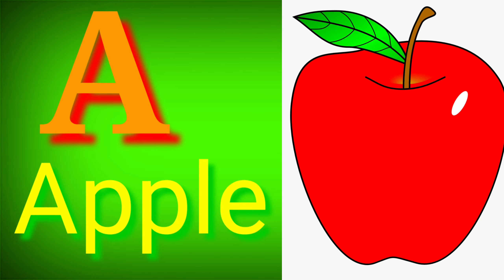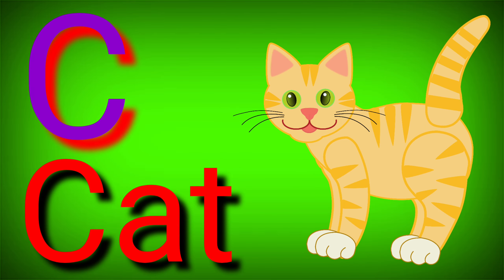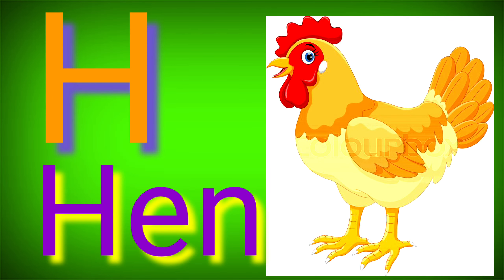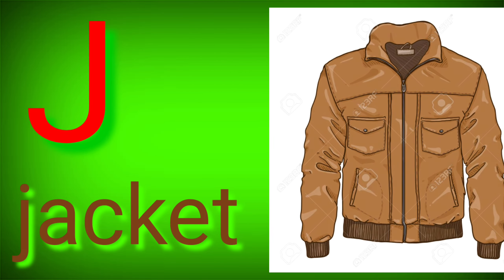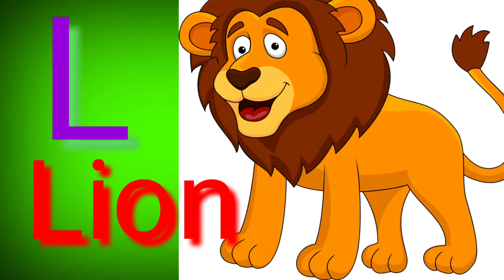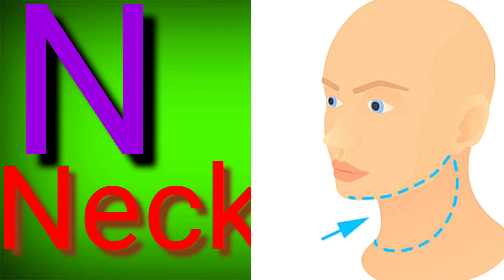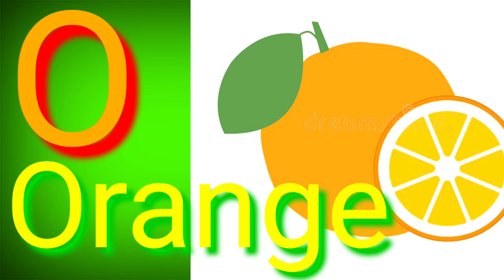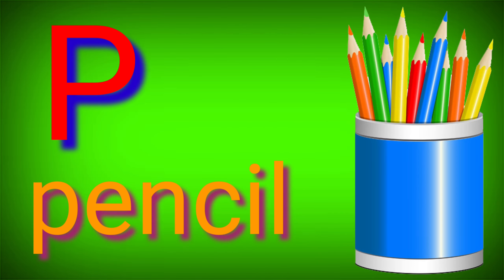ଛୋଟ ପିଲାମାନଙ୍କୁ ସହଜରେ କିପରି ଇଂଲିଶ ସିଖାଇବା ଉପାୟ।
ଆପଣଙ୍କ ଛୋଟ ପିଲାମାନଙ୍କୁ କିପରି ଆପଣ ସହଜରେ ଇଂଲିଶ  ପଢ଼ାଇ ପାରିବେ ତାହାର ସହଜ ଉପାୟ।